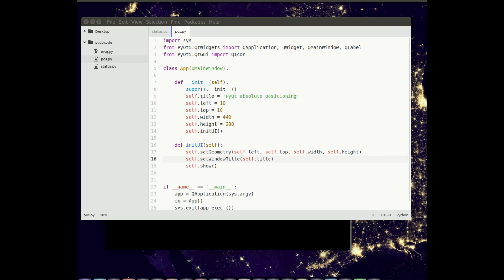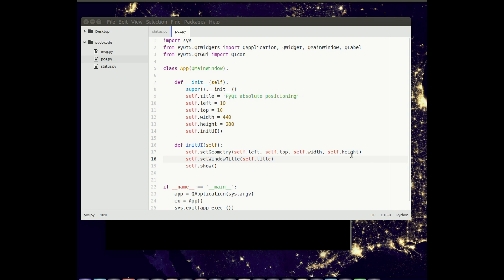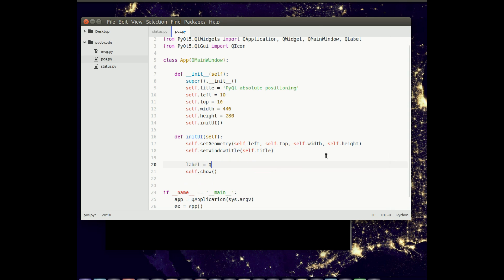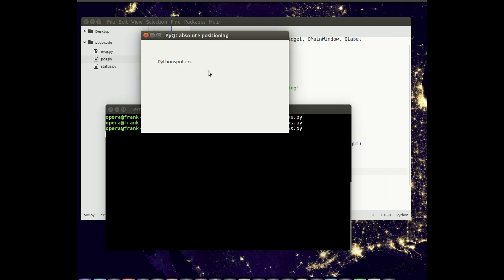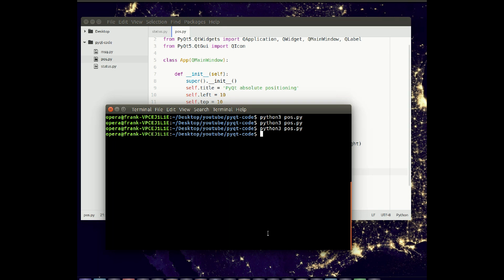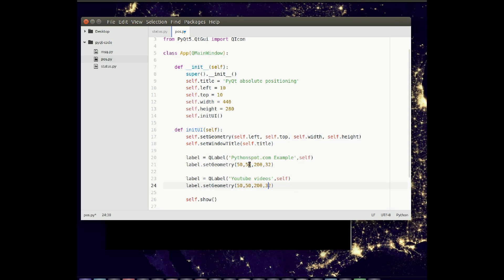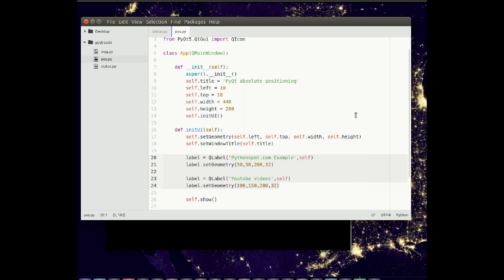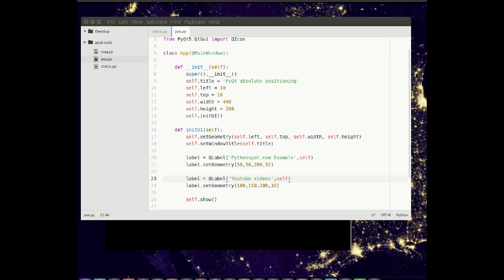pyqt5 absolute positioning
Position widgets in qt PyQt5 windows